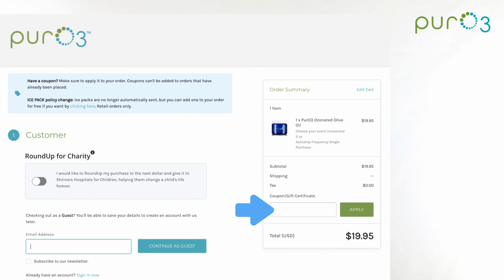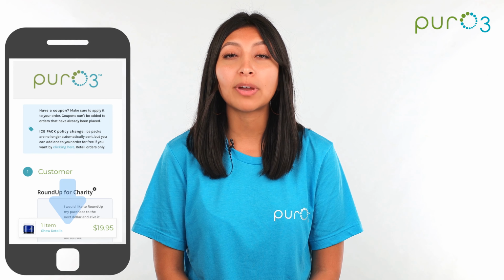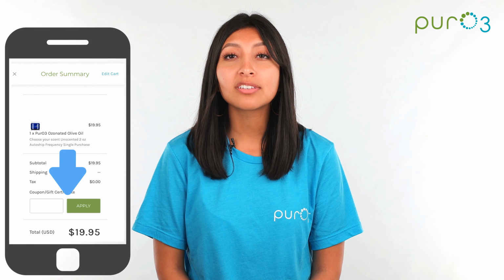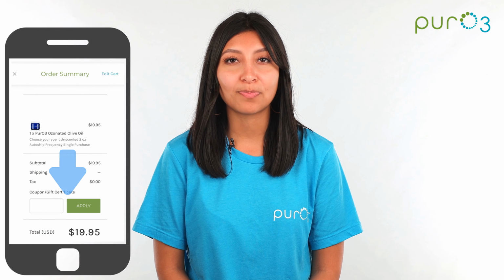FAQ: How to use your coupon at PurO3